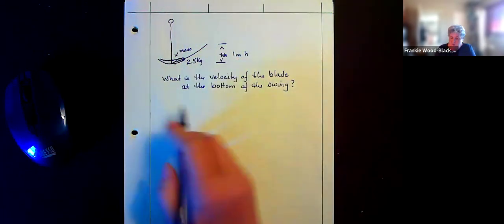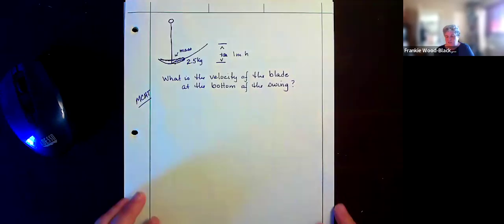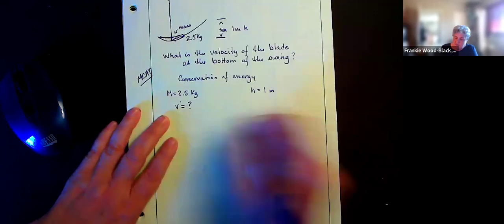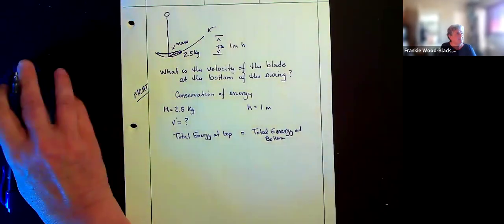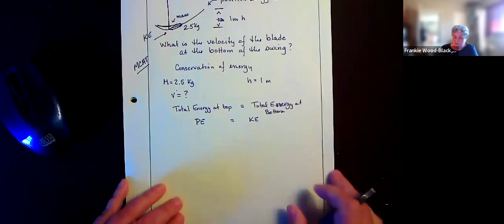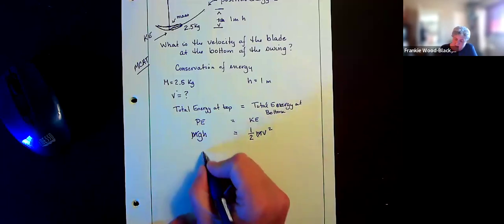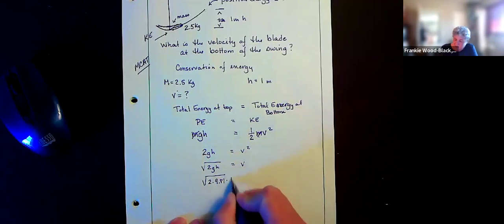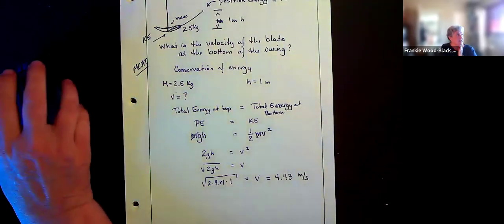MCAT type Pendulum Problem